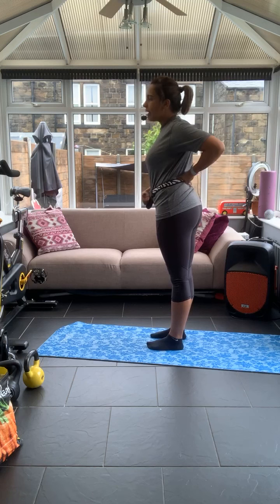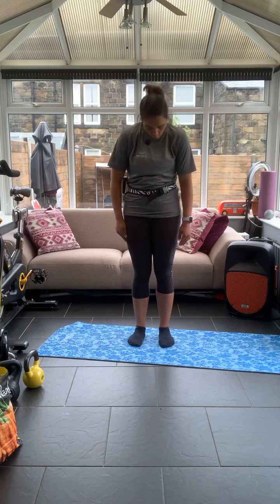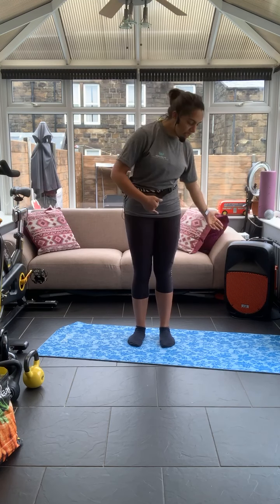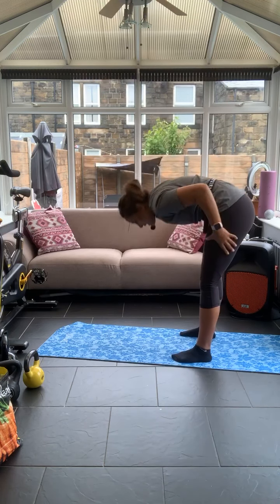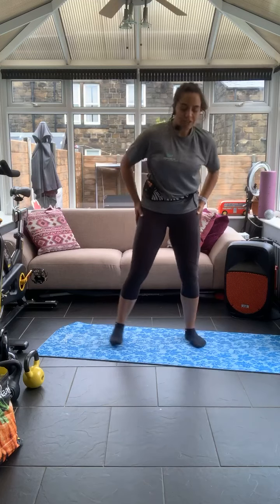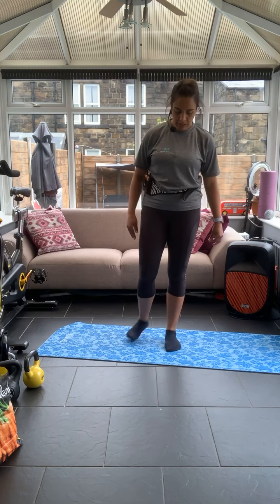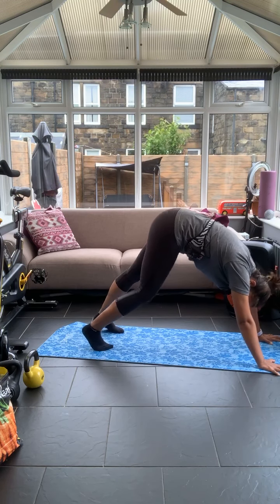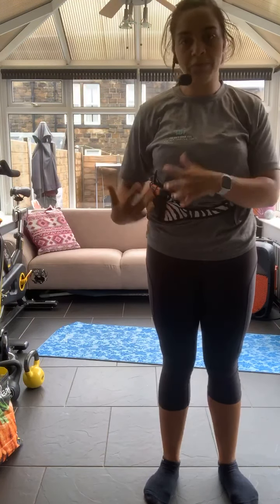Gentle mobility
An online introduction to mobility session I taught as a virtual session.